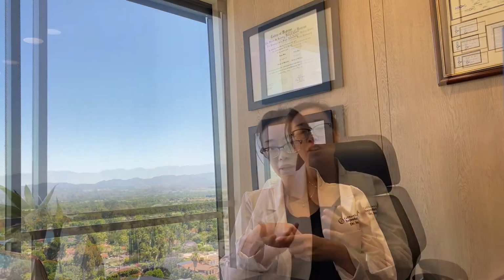Polycystic Ovary Syndrome (PCOS) Vlog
How is PCOS diagnosed? Why is it important to make a correct diagnosis of PCOS? What if I want to get pregnant and I have PCOS and irregular periods? Dr. Woo of California Center for Reproductive Health goes over the top FAQ's based around Polycystic Ovary Syndrome (PCOS) and answers your questions.